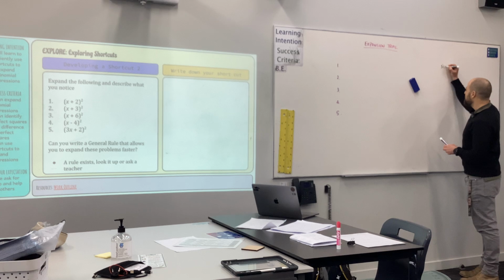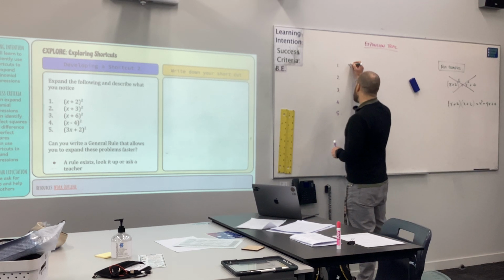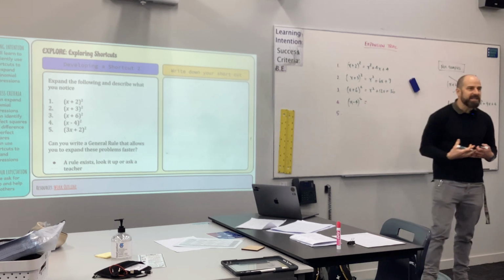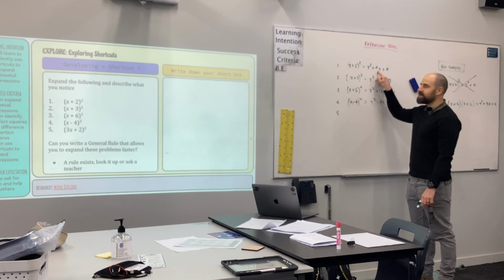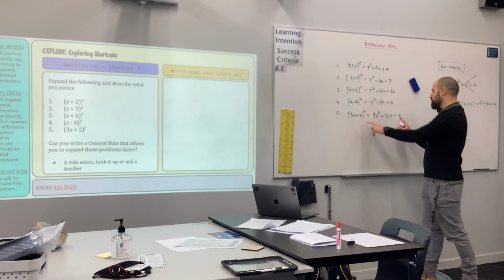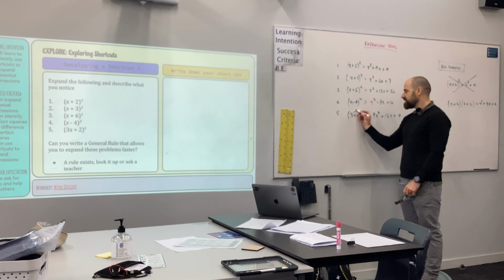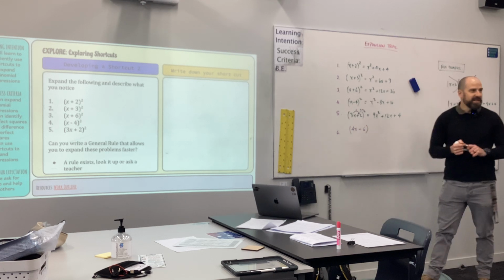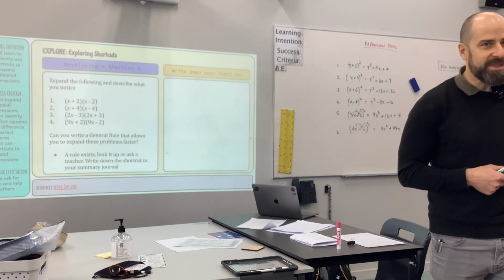Expanding Brackets (Shortcut 2)